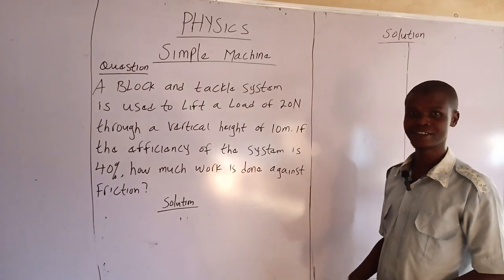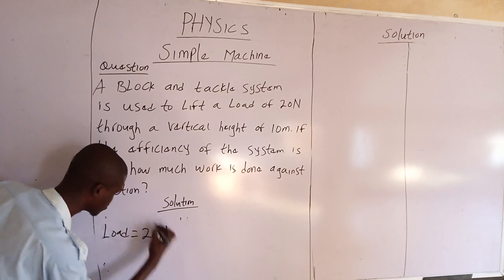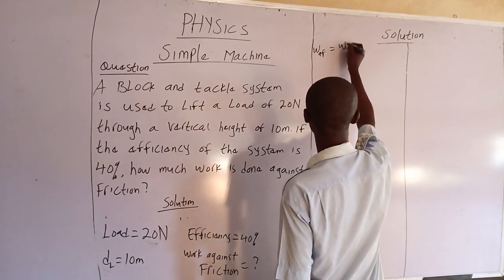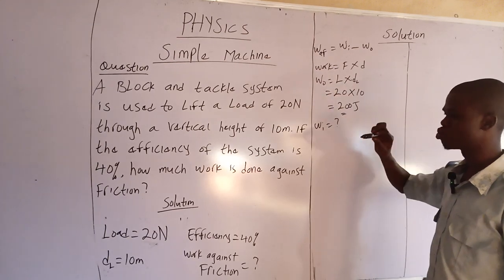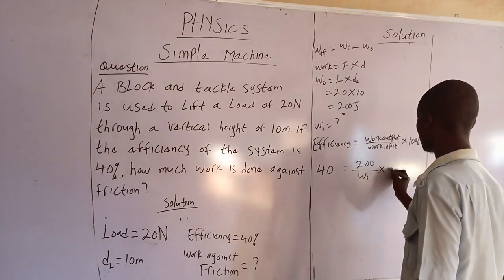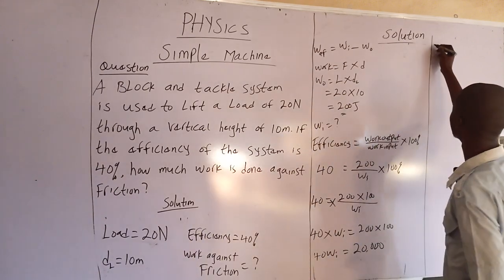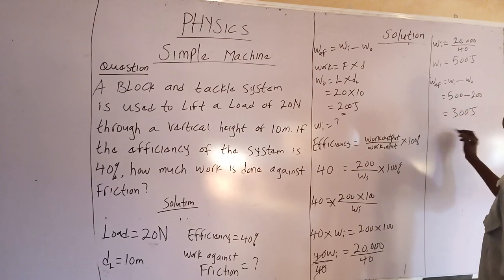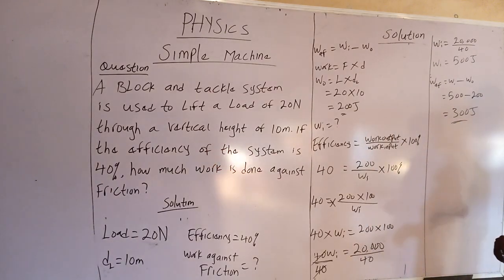Simple machine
workdone against friction